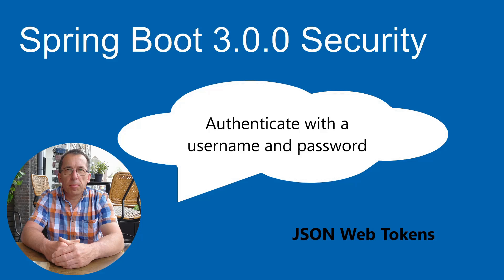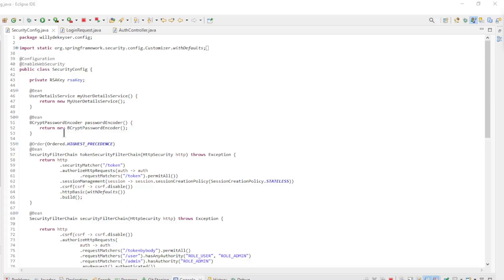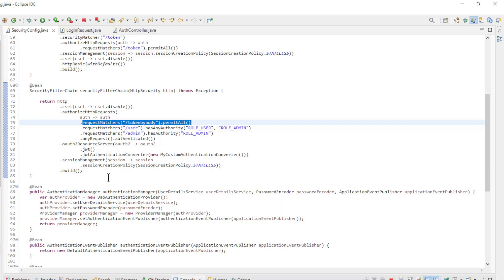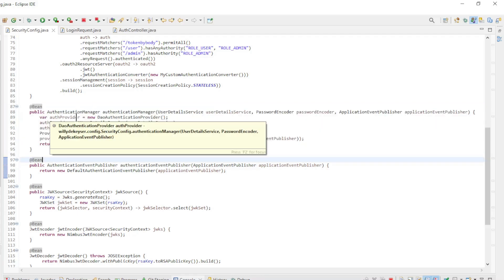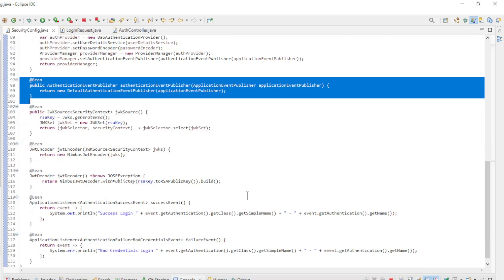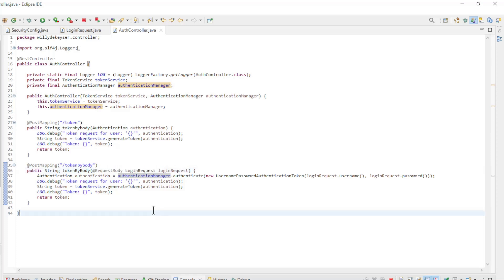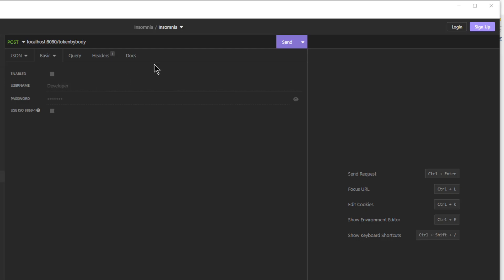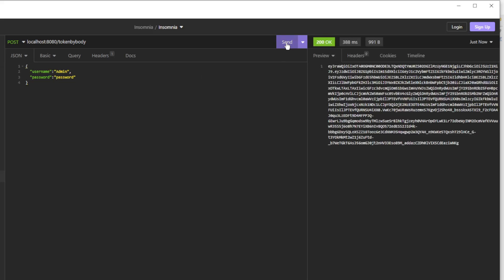Spring Boot 3.0.0 Security JWT (part 05) Authentication with Username and Password.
Spring Boot 3.0.0 Security Json Web Token.

Part 05

Authentication with Username and Password.